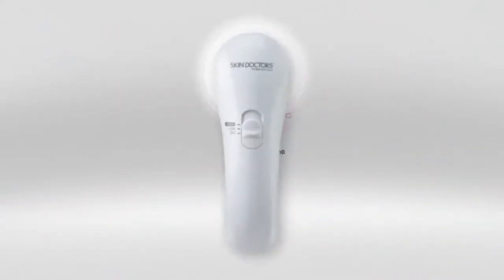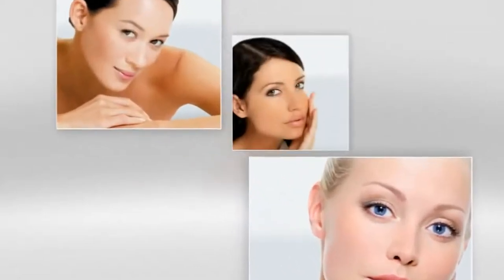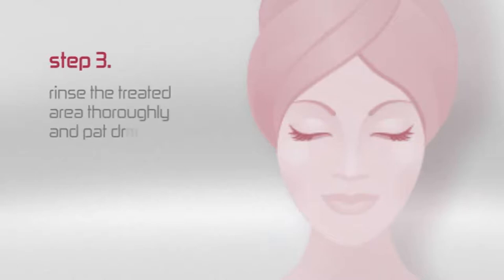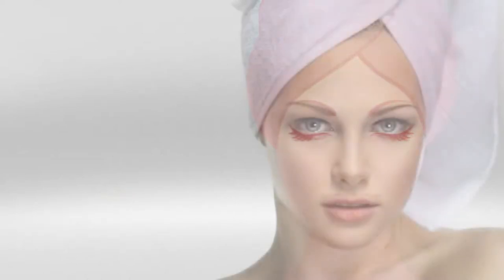Microdermabrasion Before and After with Skin Doctors [Mankind TV]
Microdermabrasion from Skin Doctors, all from the comfort of your own home.